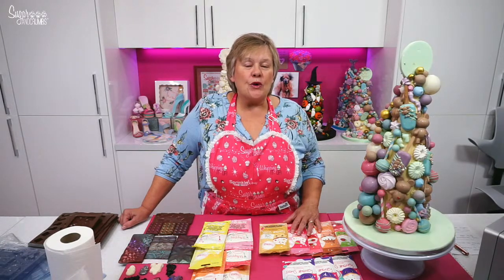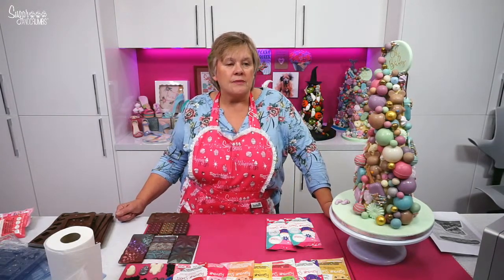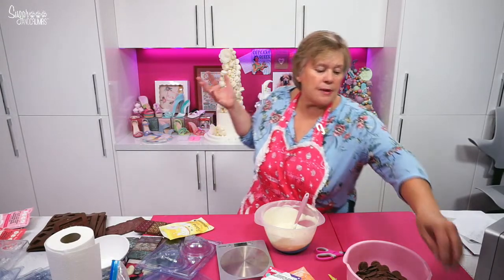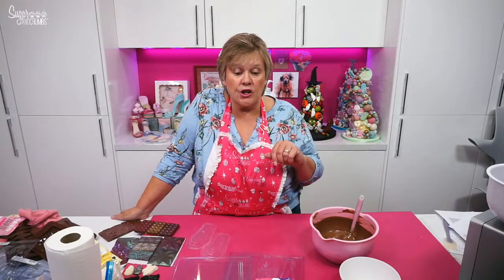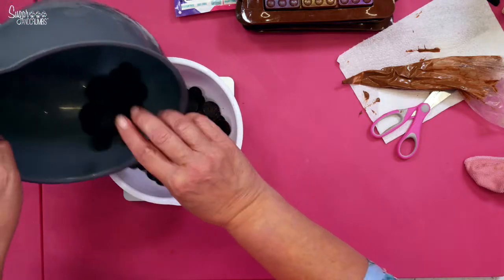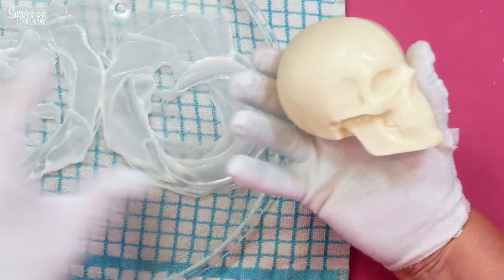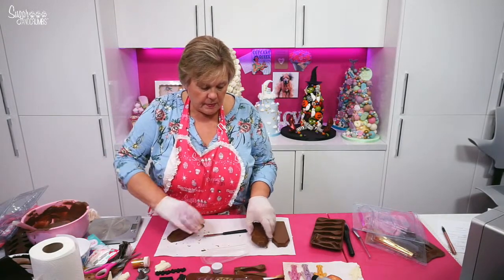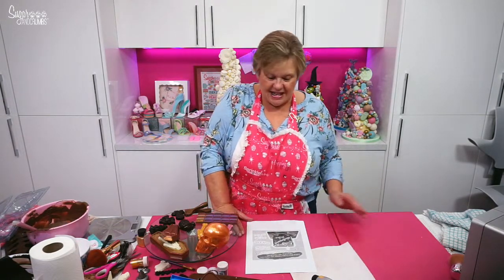All about Chocolate - LIVE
Tonight in the Sugar and Crumbs Kitchen Karen will be Playing with our ready tempered chocolate and using lots of new Halloween and Christmas moulds.